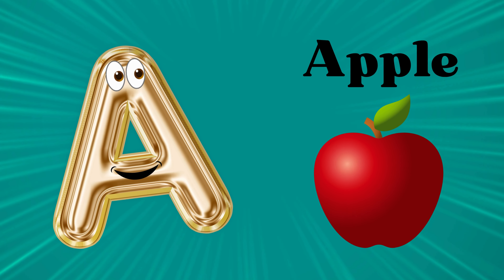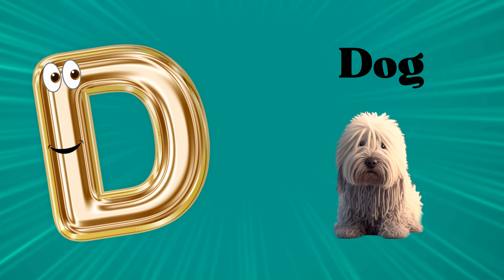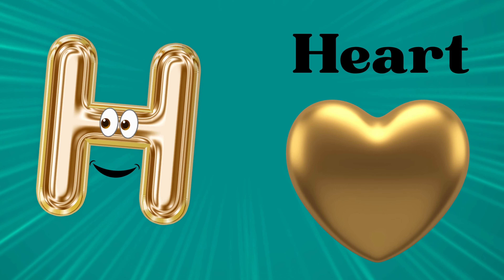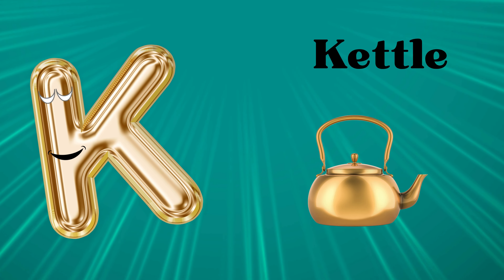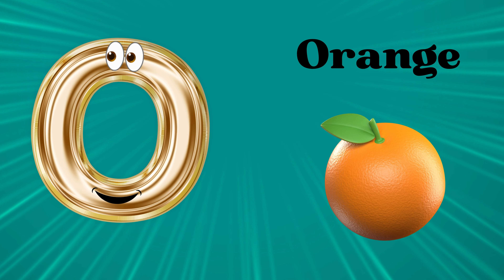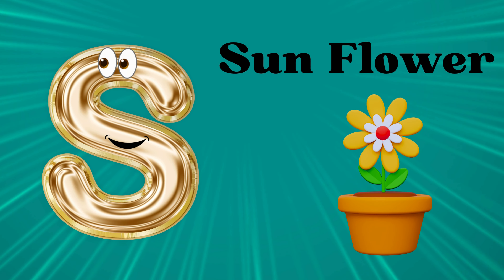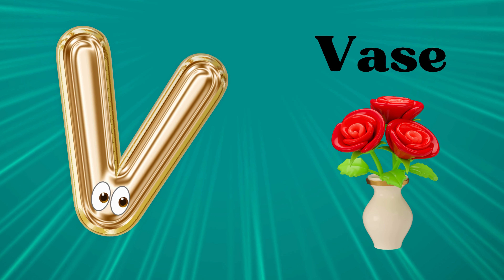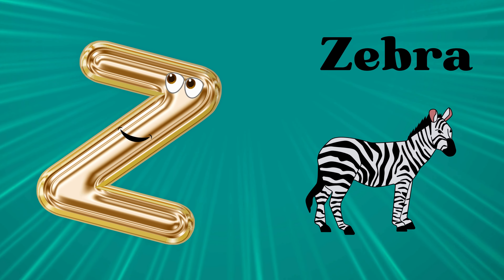Phonics Song, Abc Alphabet Song and Preschool Learning Video for Kids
ABC Phonics Song - Toddler Learning Video Songs | A for Apple | Learn Phonics Sounds of Alphabet

Welcome to the 'Smart kids tv'. Let's hop in and learn the sounds of the English alphabet.
Each episode is carefully crafted to transform education into an engaging experience, fostering a love for learning in young hearts. With interactive lessons, cheerful tunes, and a commitment to safety,"Smart kids tv"Subscribe now for a delightful blend of education and entertainment, making every moment aboard Bob's train an adventure in learning! This phonics song helps children learn the sounds of the letters in the English alphabet. Colorful characters teach kids two words for each alphabet letter. Kids will love singing along and watching the action after each letter. As they do, they’ll practice making beginning letter sounds for the 26 letters in the English alphabet. Developed with speech therapists to form each letter sound correctly., A for Apple , ABC Phonics Song for children , Nursery Rhymes, ABC Song , Alphabet song for kids

Here at Phonics ABC we have Kids ABC Songs , Phonics Songs, Alphabet Song, ABC Nursery Rhymes, English phonic song which are best songs for kids, children, toddlers, babies and all the family !

learn abc song, clean up song, days of the week song , learn alphabet song, phonics song, best learning song, abc phonics song, abcd song , abc song nursery rhymes , abc song phonics, abc phonics, a is for apple a a a apple song, abc song phonics song alphabet song , a for apple b for ball , a apple , abc phonic song , a a apple , aa apple, aaa apple song , abc apple , a is for apple phonics song ,an apple song, a for apple song, a is for apple song , abc song apple , a apple b ball, a is for apple aaa apple , aa apple song , abc song a is for apple , a as an apple song , best learnings abc song.Learning alphabets for kids, Set the stage for the first and most important lesson for your kids. Have, fun while teaching alphabets with phonetics.Kids will laugh, dance, sing, and play along with our videos, learning letters, numbers, animal sounds, colors, and much, much more while simply enjoying our friendly characters and fun stories.! This learning song for kids will help teach the ABC's in a fun and engaging way. Perfect for children who love music and learning, this video is sure to be a hit! Watch and sing along as we go through each letter of the alphabet and learn new words along the way. Don't miss out on this fun learning experience!"Unlock the secrets of the alphabet with our comprehensive tutorial! From A to Z, delve into the fundamentals of letter formation, pronunciation, and usage. Explore engaging activities and mnemonic devices designed to make learning enjoyable and effective. Whether you're a beginner or looking to refine your skills, our tutorial offers step-by-step guidance and practical exercises to master the alphabet effortlessly. Embrace the power of language as you journey through the intricacies of each letter, gaining confidence and fluency along the way. Start your alphabet adventure today and open doors to a world of communication and knowledge!"